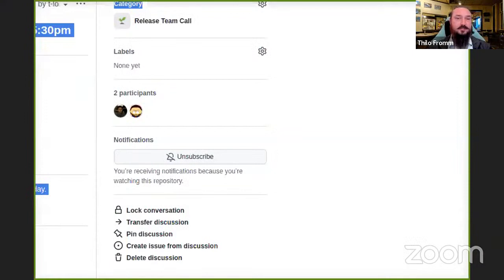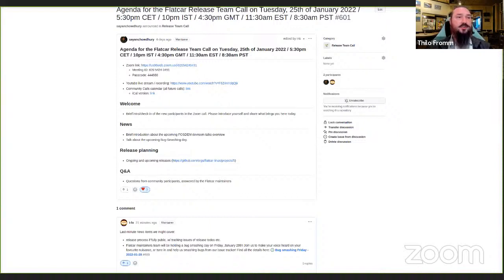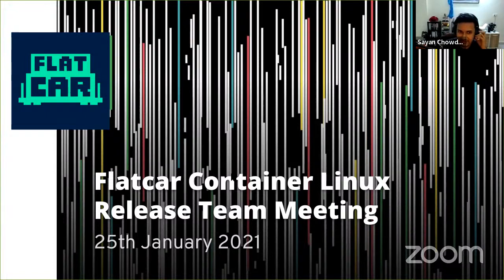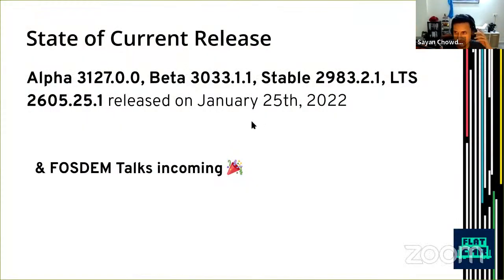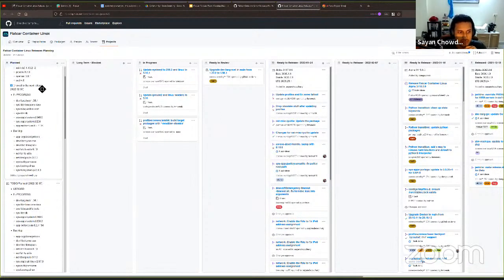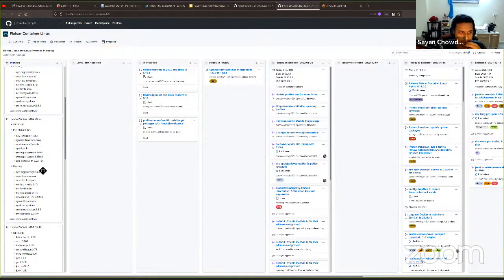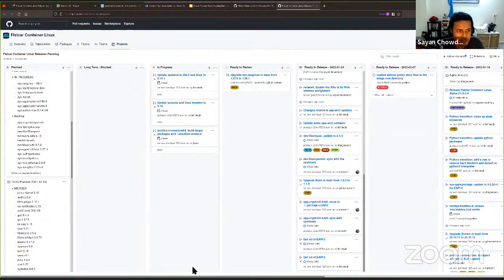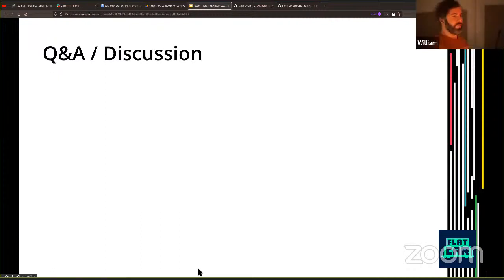Flatcar Container Linux release planning 2022-01-25